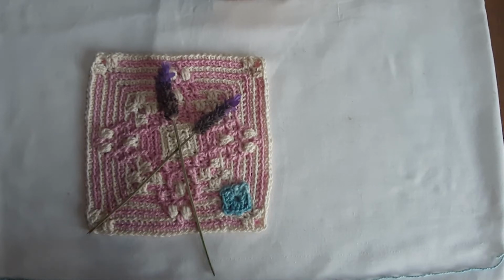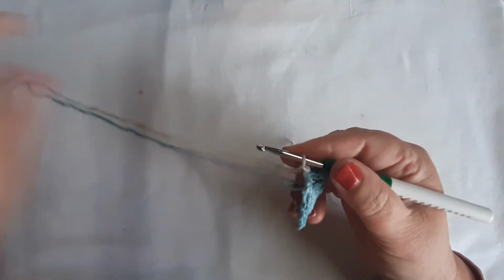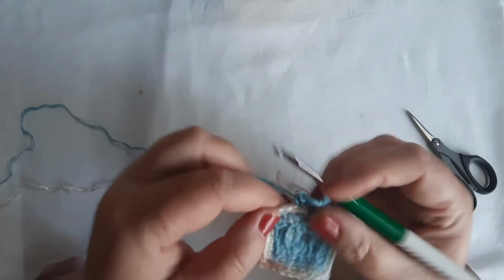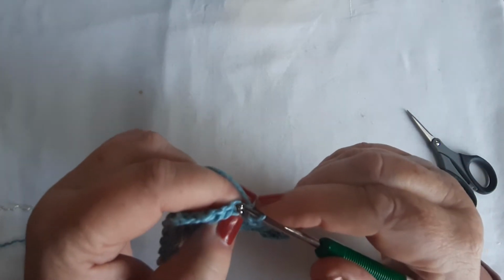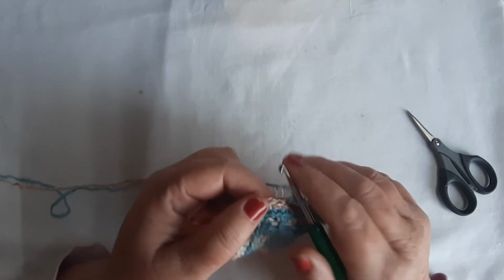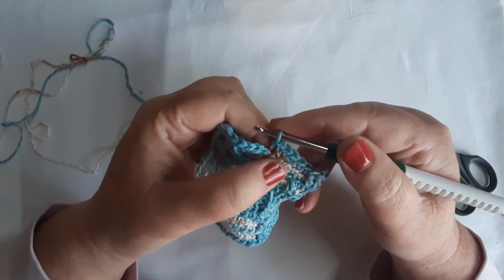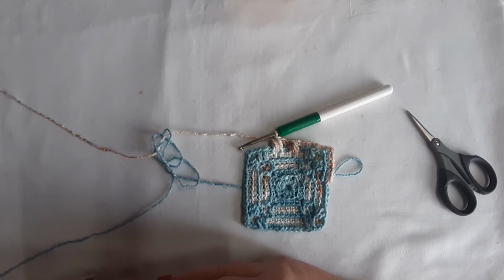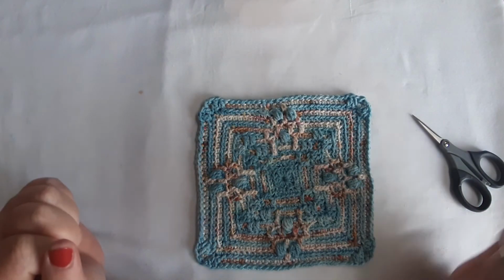SA Mosaic Crochet HALIME Tablecloth Part1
Here you will find how to make a colour change and how to make the Mosaic corner.  I also give here and there a useful tip.